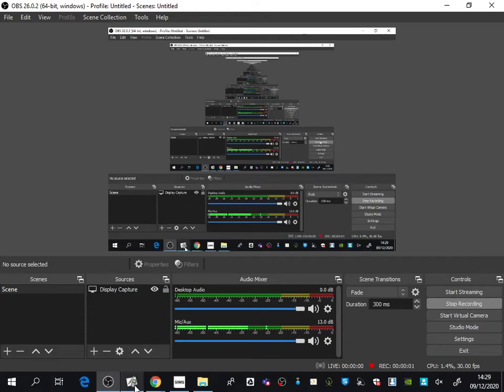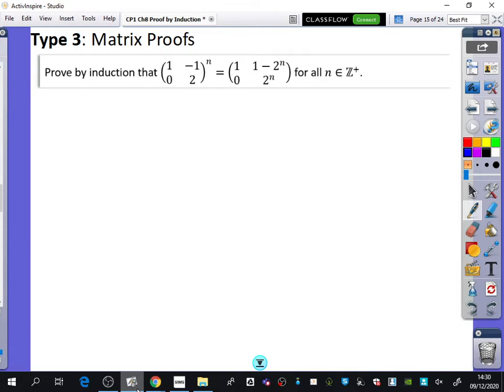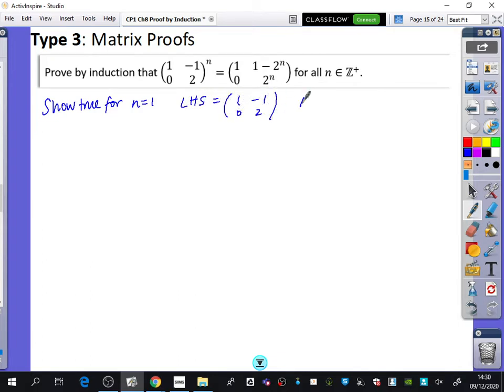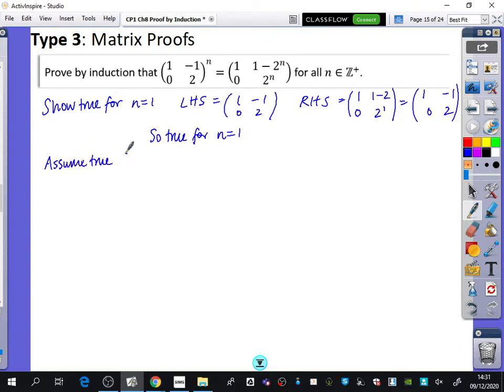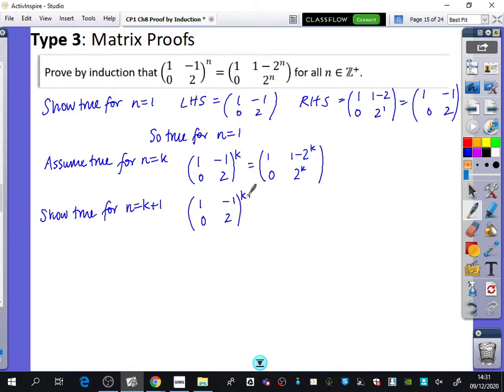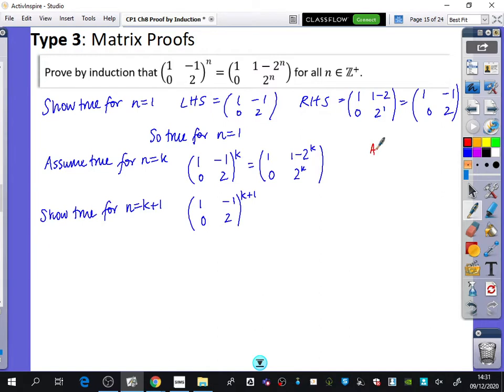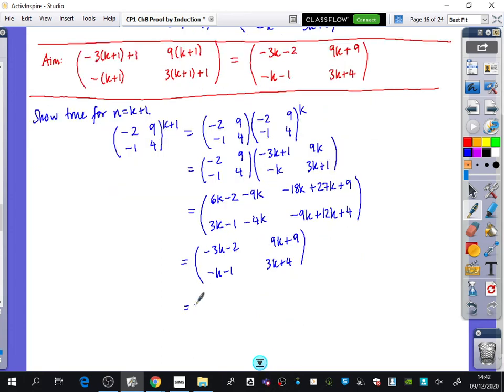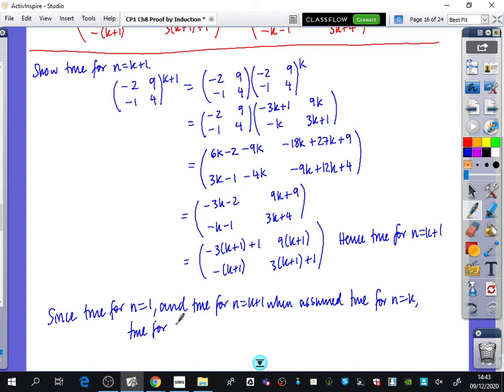Proof by Induction 5 • Matrix Proofs • CP1 Ex8C • 🏅